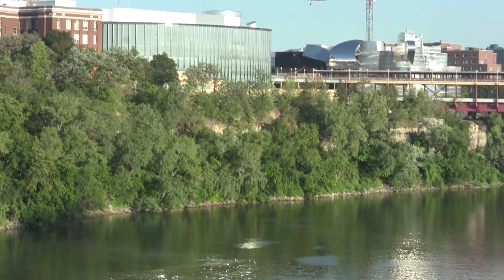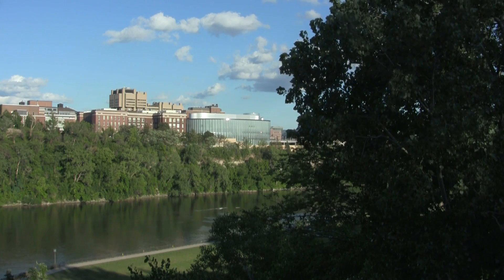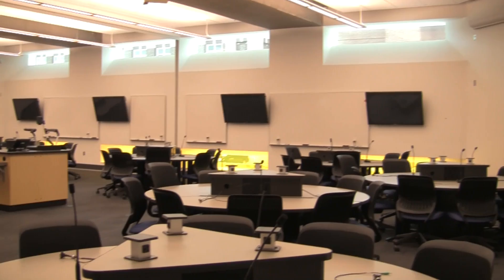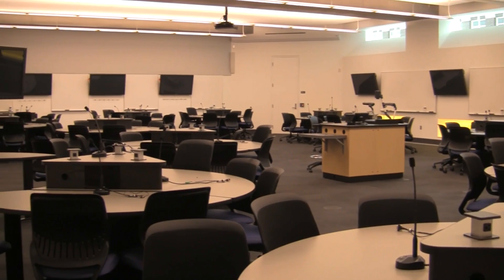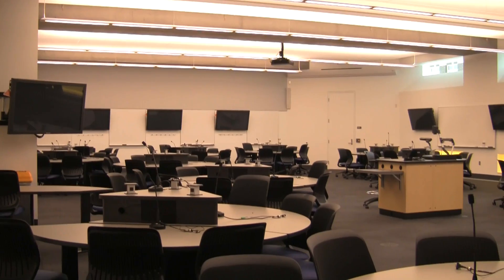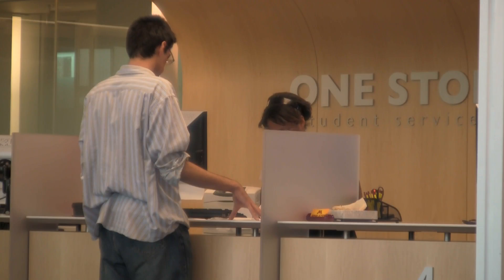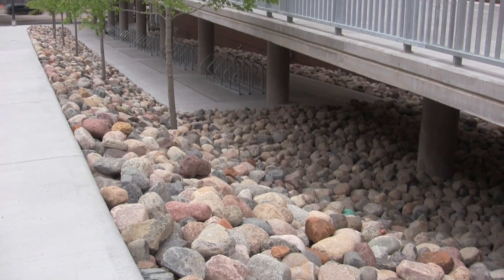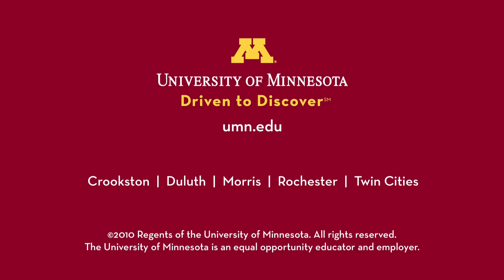U unveils new Science Teaching & Student Services building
The new Science Teaching and Student Services building has been unveiled on the banks of the Mississippi River at the University of Minnesota. STSS will be the home to new technology-rich science classrooms, lecture halls and One Stop student services. From career services and veteran services to Active Learning Classrooms and state-of-the-art sustainability features - the STSS is a welcome addition to the University of Minnesota campus.